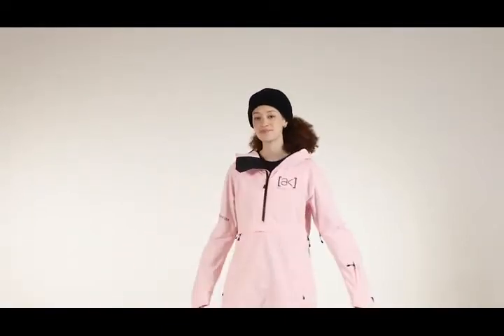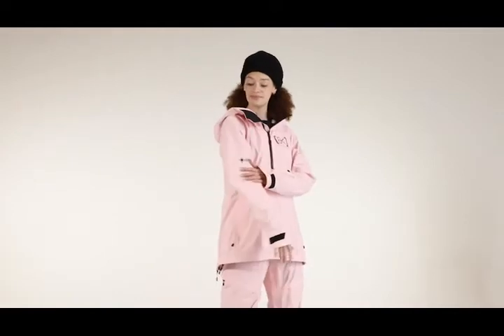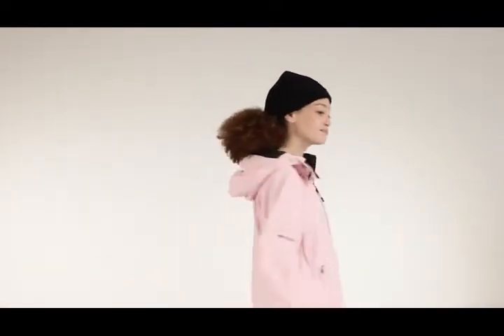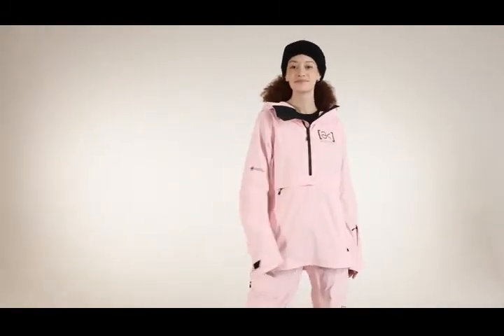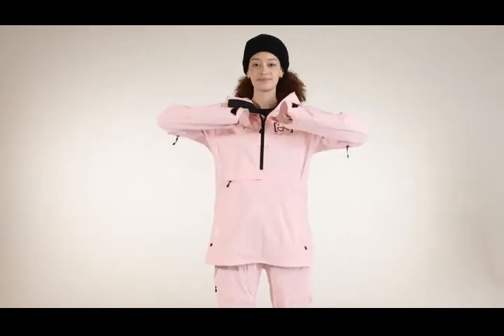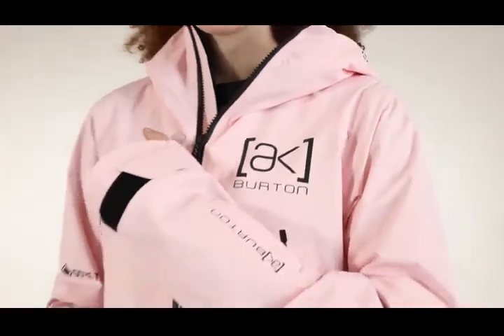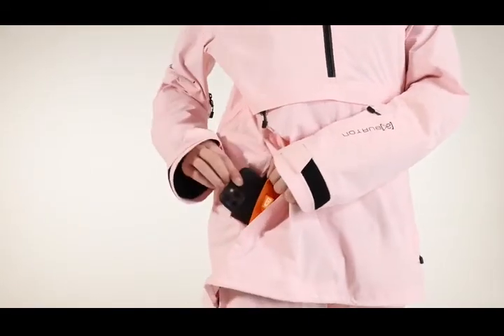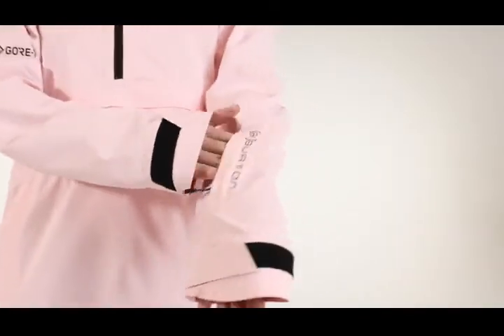2122 Burton Women's [ak] GORE-TEX 2L Kimmy Anorak